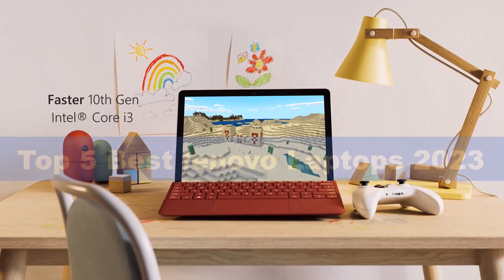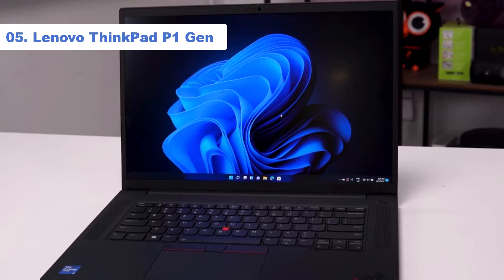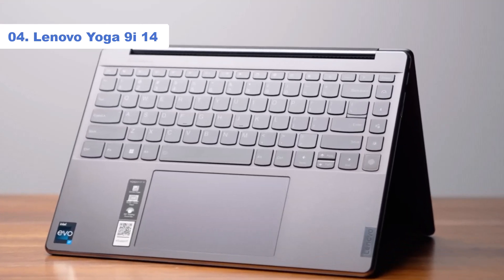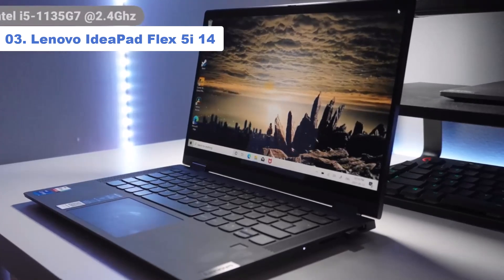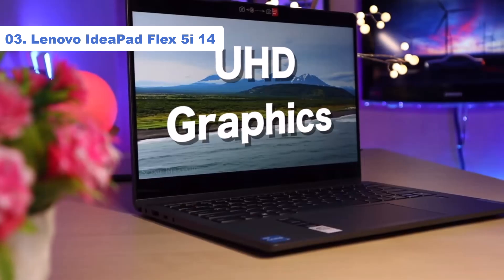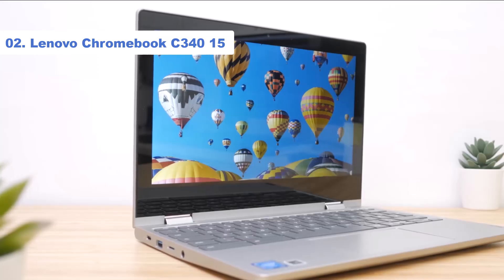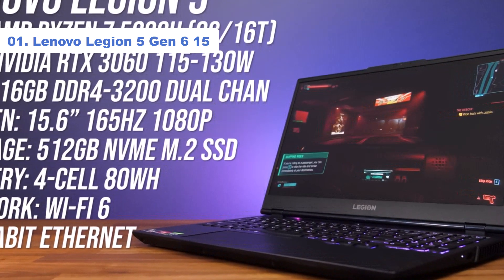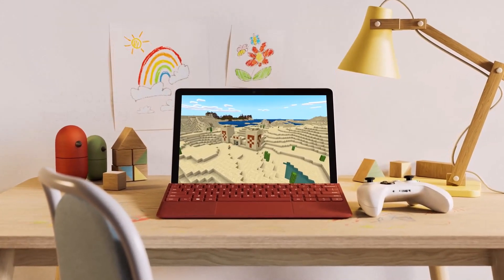Top 5: Best Lenovo Laptops in 2023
Links to buy the best Lenovo Laptop listed in this video:

01. Lenovo ThinkPad P1 Gen 4
02. Lenovo Yoga 9i 14
03. Lenovo IdeaPad Flex 5i 14
04. Lenovo Chromebook C340 15
05. Lenovo Legion 5 Gen 6 15

Timestamps
0:00 Intro
0:18 Lenovo ThinkPad P1 Gen 4
1:57 Lenovo Yoga 9i 14
3:07 Lenovo IdeaPad Flex 5i 14
4:51 Lenovo Chromebook C340 15
6:29 Lenovo Legion 5 Gen 6 15